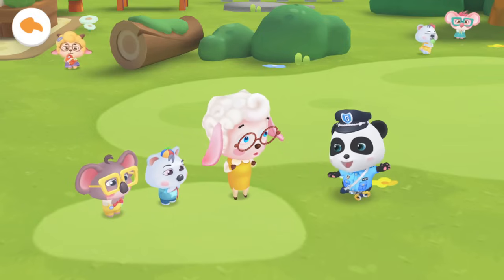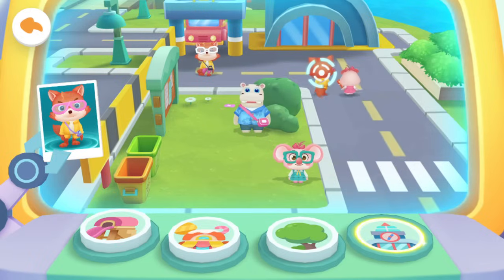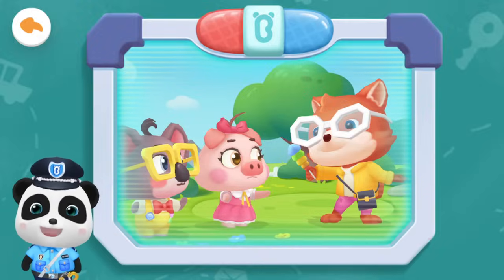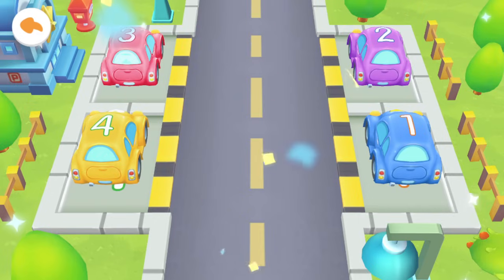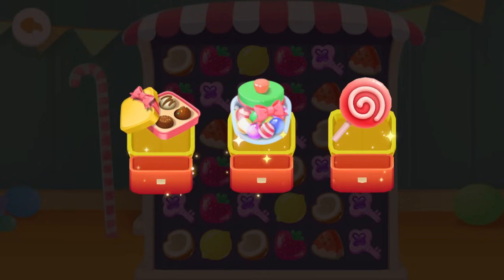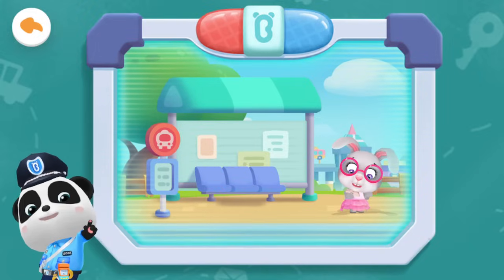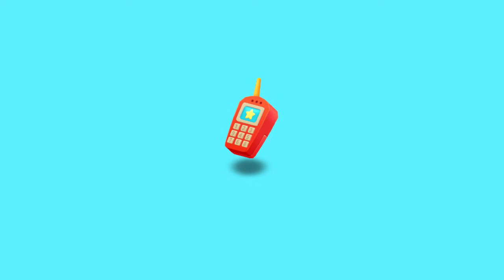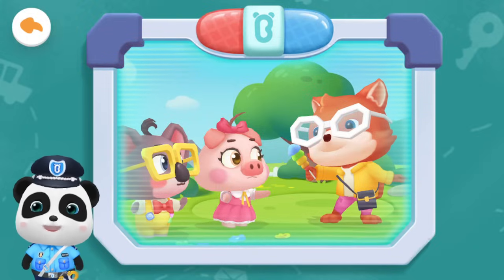Police Cartoon Game: Officer Kiki - Help Policeman and Find the Lost Kids - Babybus Games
A series of mysterious cases occurred in the Panda Town, including bank robbery, radish stolen, missing necklace, lost kids, traffic congestion... Help the police officer Kiki deal with various cases and keep pubic order!

SKILLS TRAINING
Train the observation skills, reaction time, and logical thinking ability through the experience of searching for clues, hunting down the escaped criminals, analyzing the cases...

WARM TIPS FROM THE POLICE OFFICER KIKI:
1. Protect yourself when you're in danger.
2. Ask the police officers for help when you get lost.
3. Follow the safety rules when you cross the road.
4. Keep an eye on your property and little pets.
5. Remember the emergency phone number, and call for help.